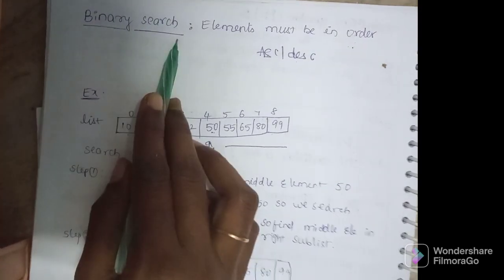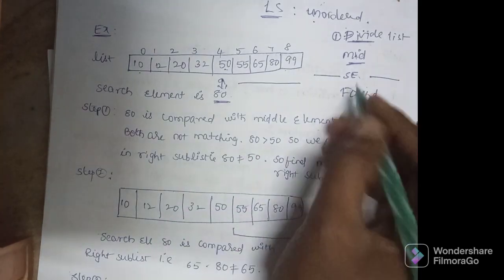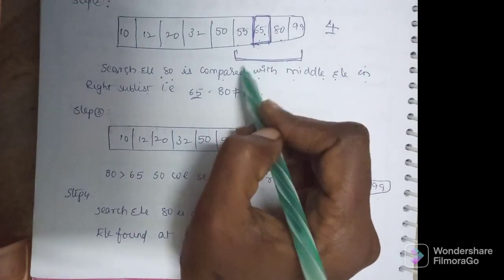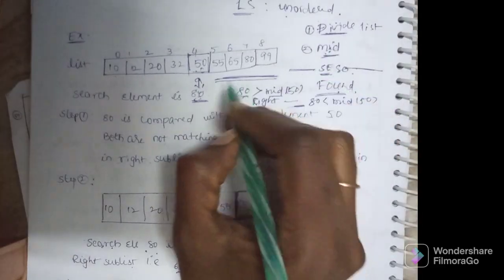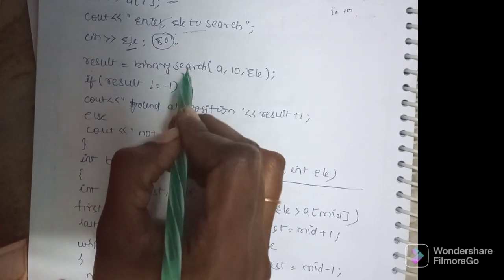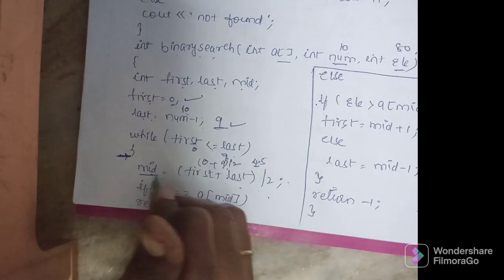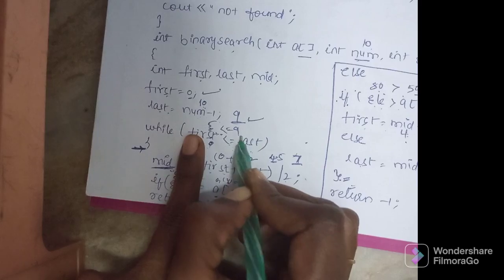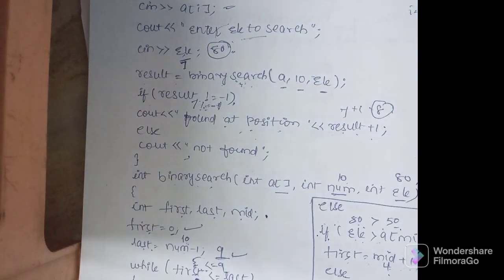Binary search in Data structure with example and program